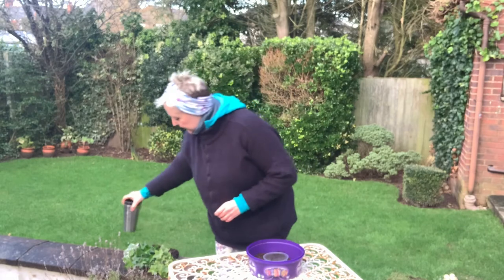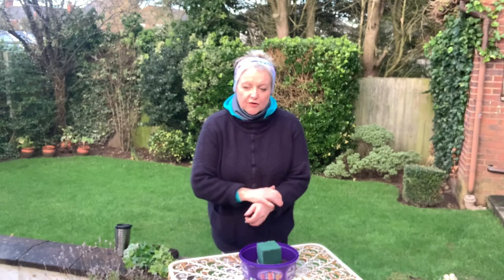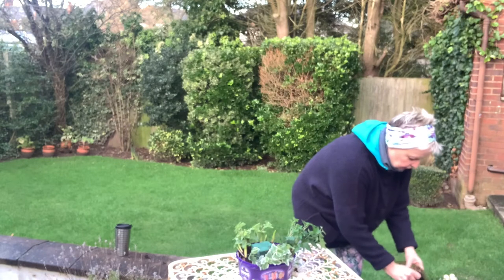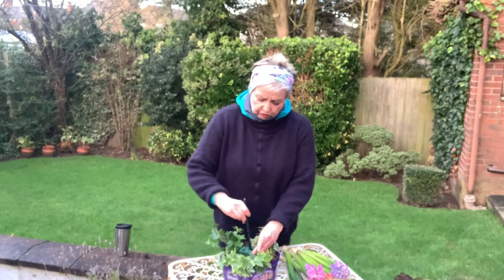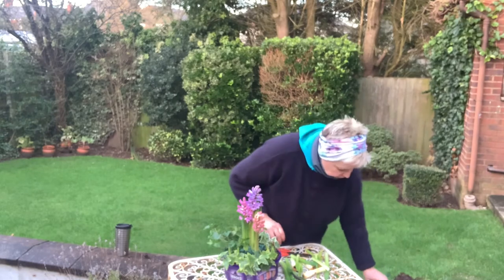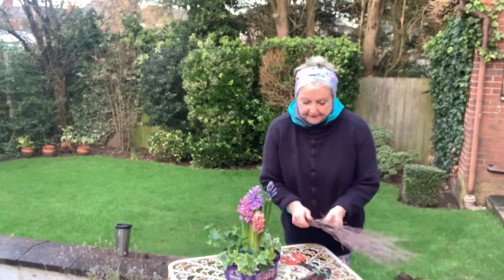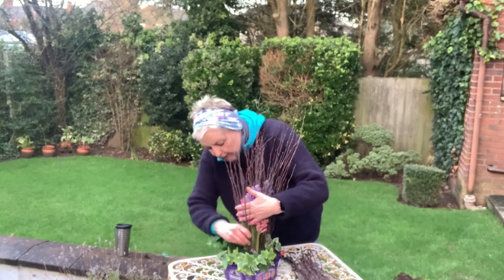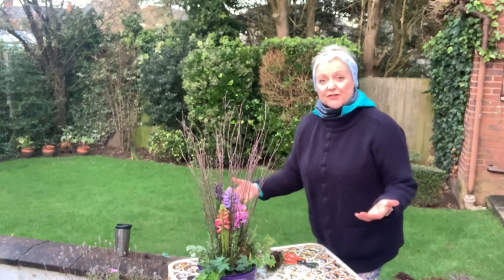How to make a Pot et Fleur part 1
Flowers make you feel good, this short film shows you how to make a simple and beautiful spring pot-et-fleur, an arrangement combining fresh cut flowers with growing plants and bulbs.